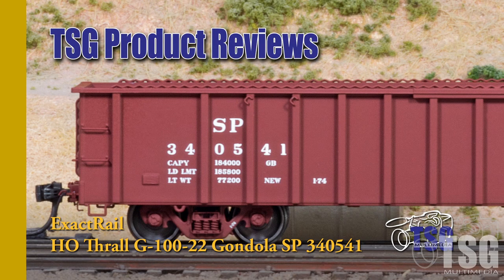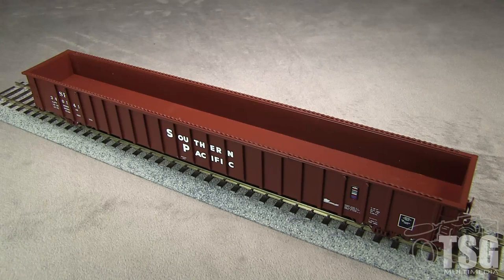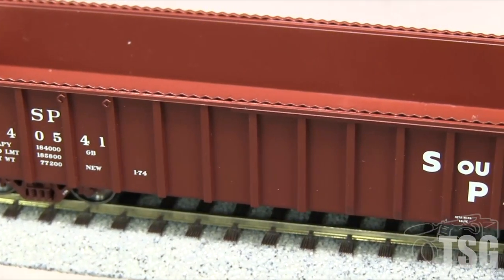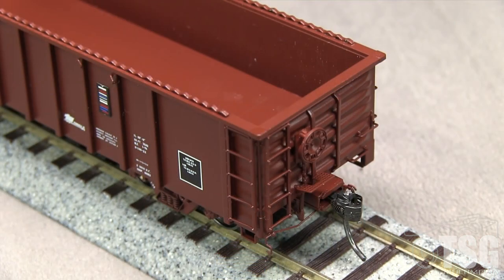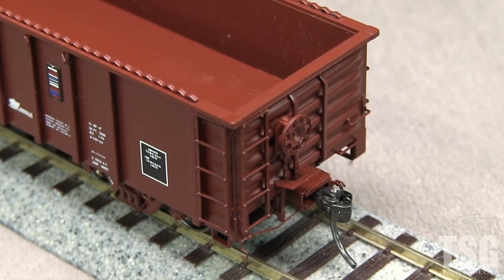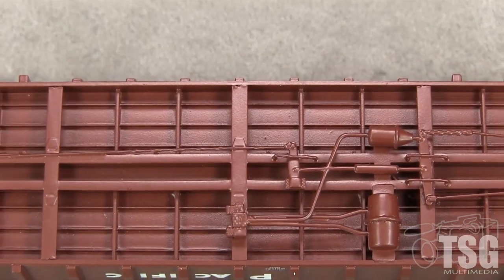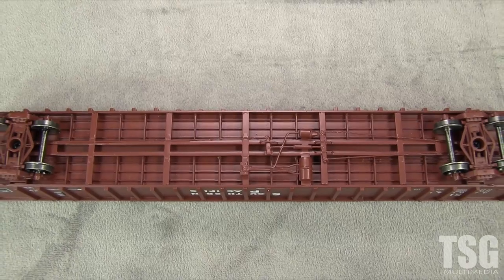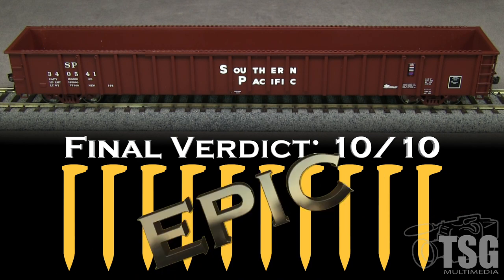HO Scale Southern Pacific Gondola ExactRail Product Review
This HO Scale gondola is a new release from ExactRail. It impresses straight out of the box. Find out how much it impresses in this product review!